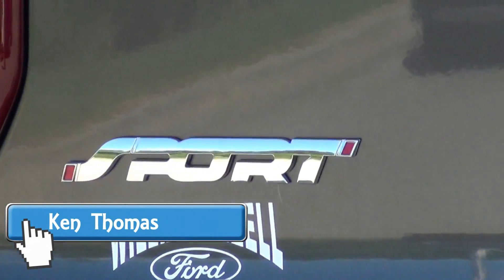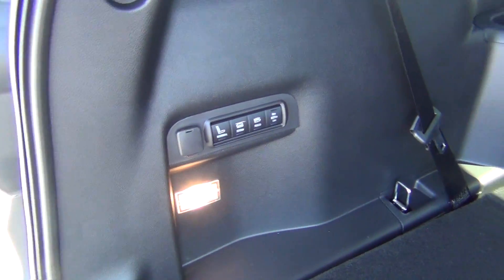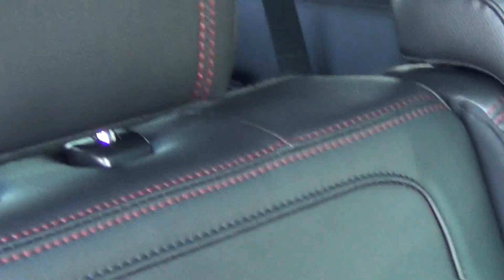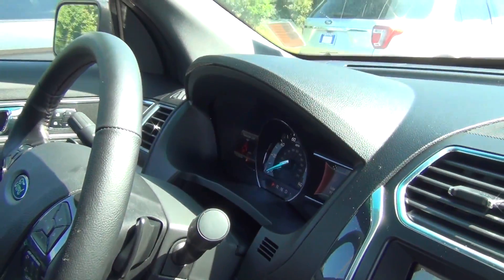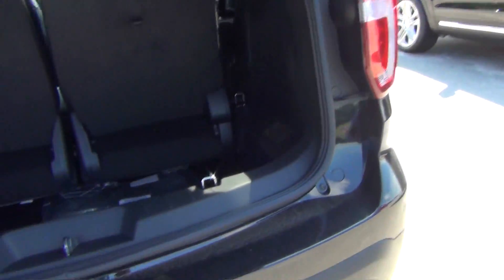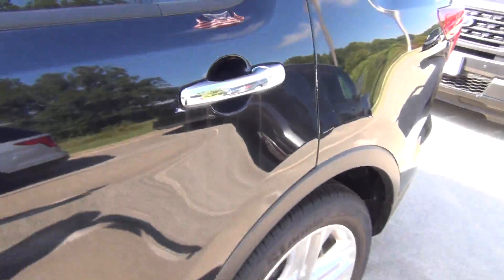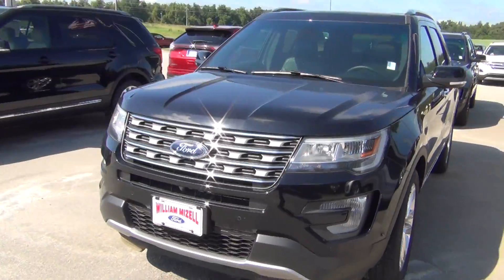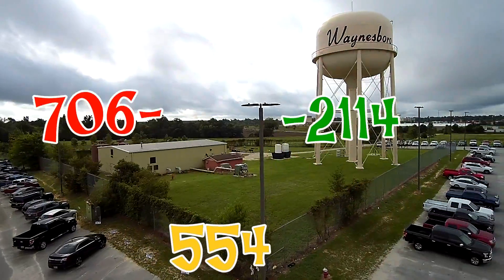Bad Sport from Mizell Ford